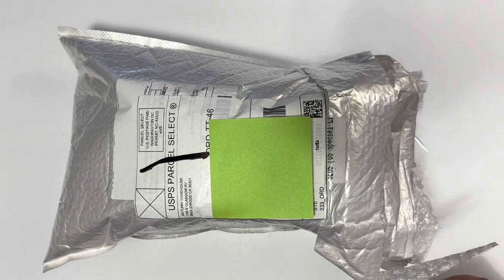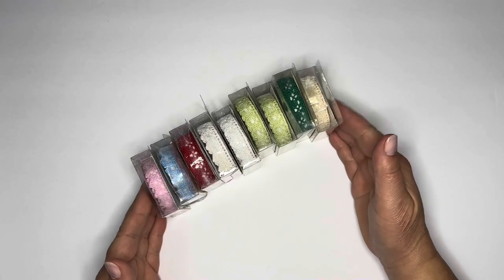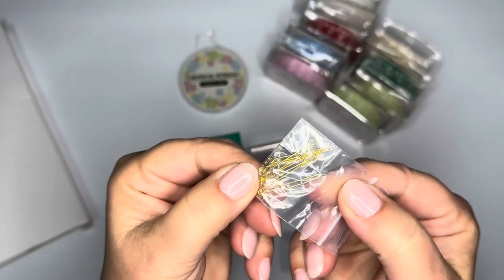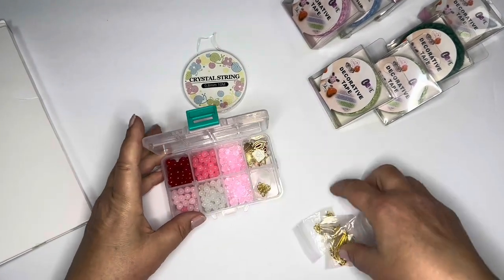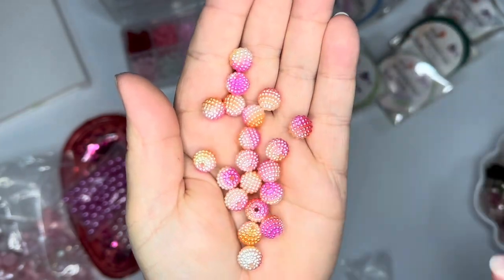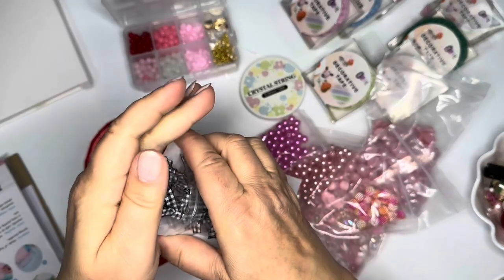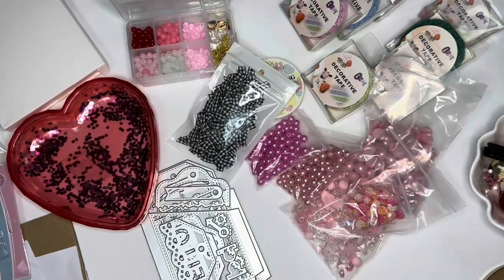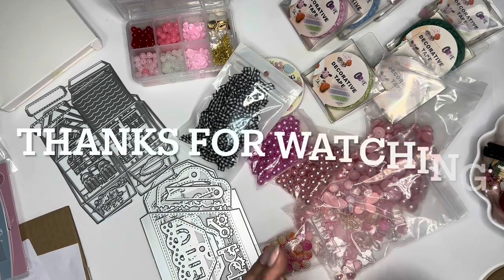Valentine's Day Beebeecraft.com Haul/Unboxing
Hi Everyone:

I have another exciting unboxing video to show you from Beebeecraft.com. Thank you to Beebeecraft! Be sure to check back for some inspiration using the products I received in this haul in upcoming videos.

You can save 10% on your entire order by using